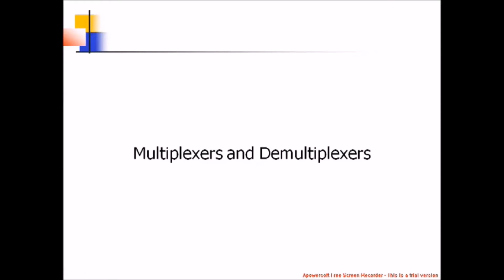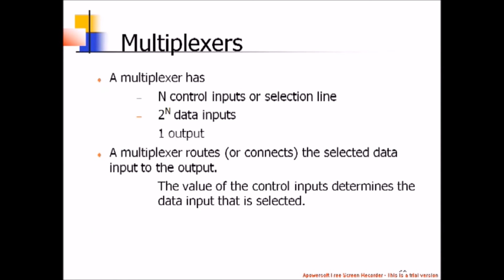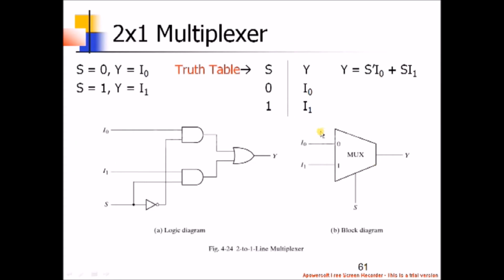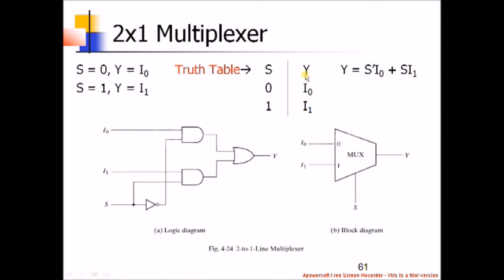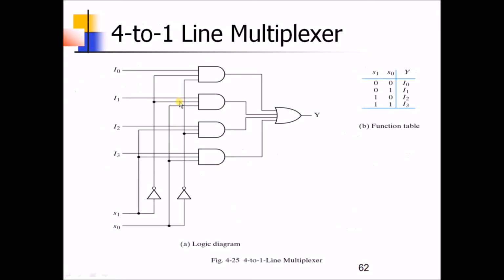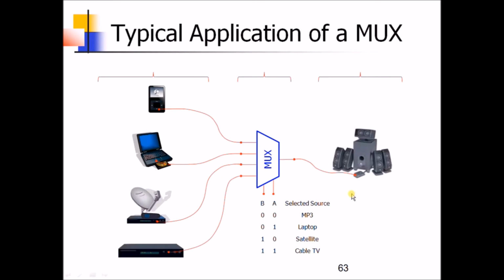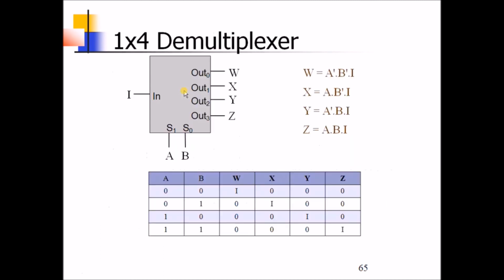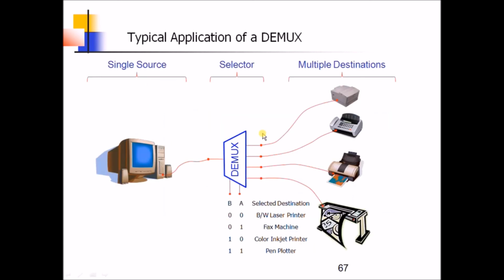Combinational Logic Tutorial Part 5 - Digital Logic and Design - BA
This Combinational Logic Tutorial explains Multiplexers like 2:1 Mux, 4:1 Mux, Demultiplexers like 1:2 Demux, 1:4 Demux and its Applications.